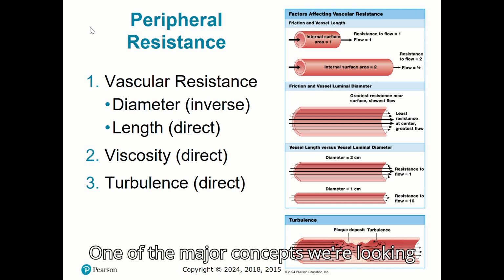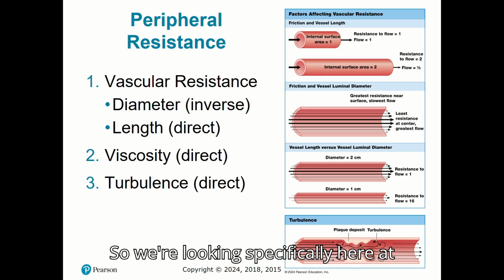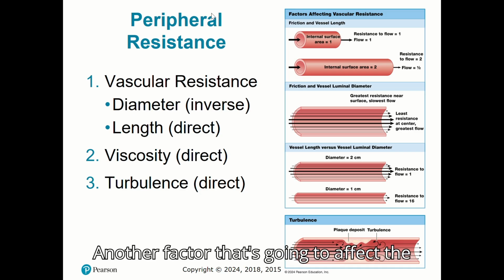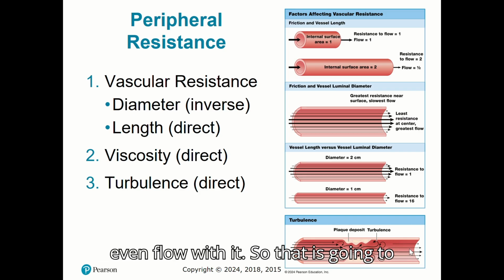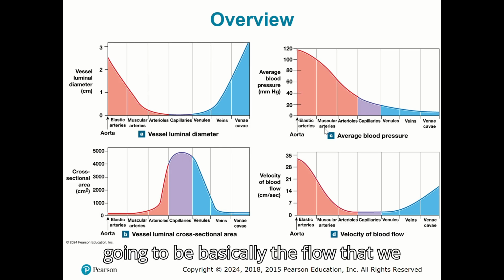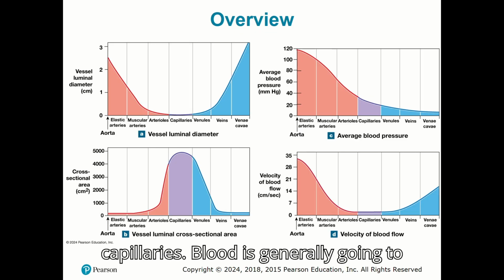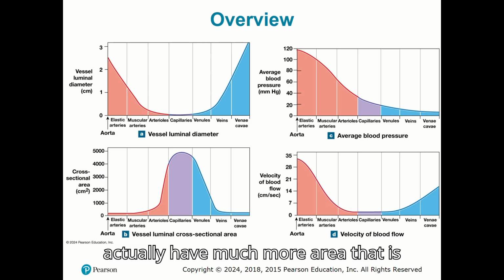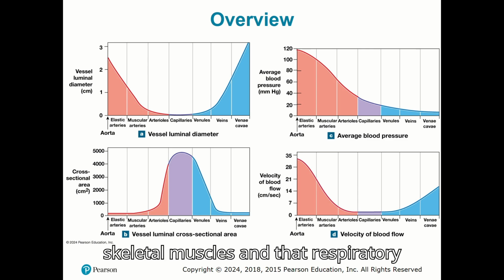Ch 21 Part 2 Pressures and Resistance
Chapter 21
Part 2
This section covers blood pressure and resistance in different blood vessels.